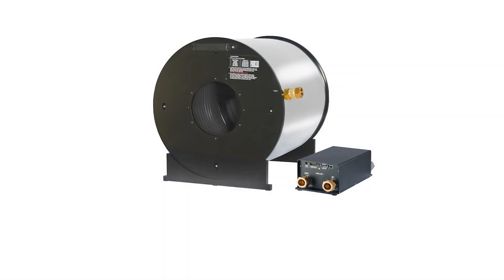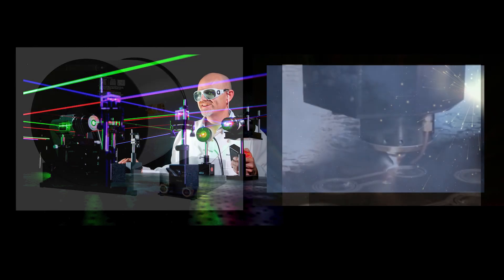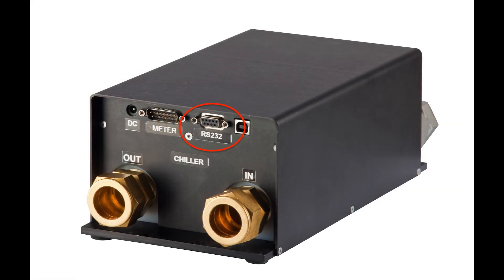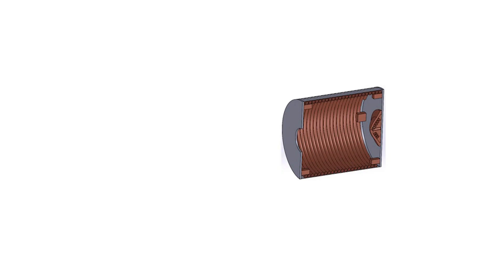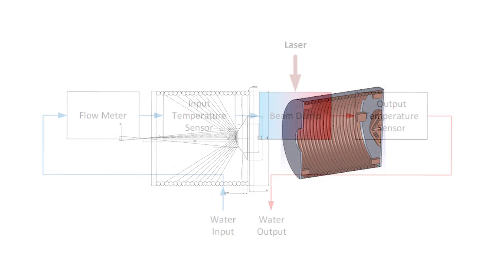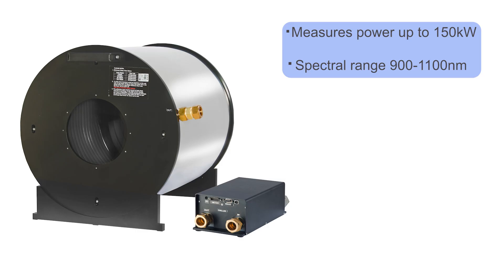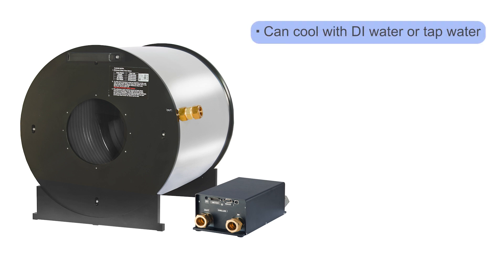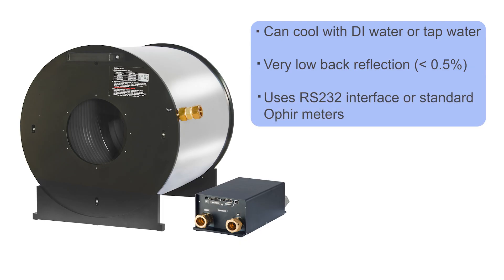Product Overview: 150K-W Ultra High-Power Laser Sensor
Laser beams with powers over 100kW?
It used to be only science fiction…Today, though, such lasers are real and are increasingly found in many modern industrial and defense applications – and accurately measuring such beams is more critical than ever. In this video, you’ll meet the Ophir 150K-W power sensor, for measuring laser beam powers up to 150kW.

For more information about Ophir's 150kW high power sensor, please go

For more information about Ophir's Directed Energy solutions, please go